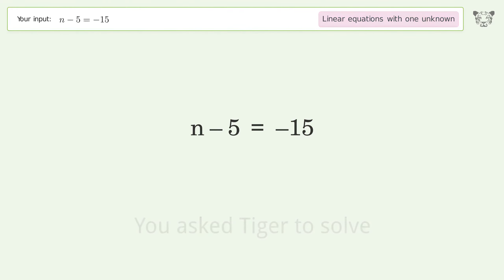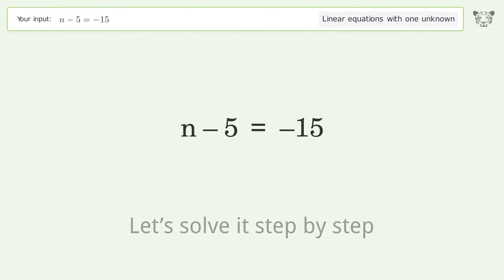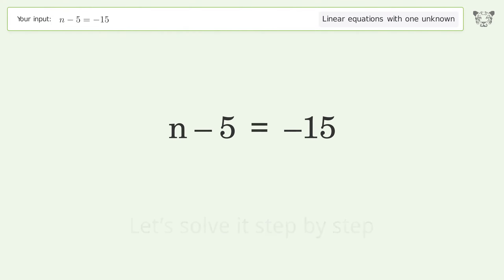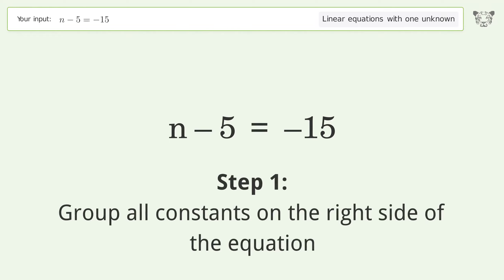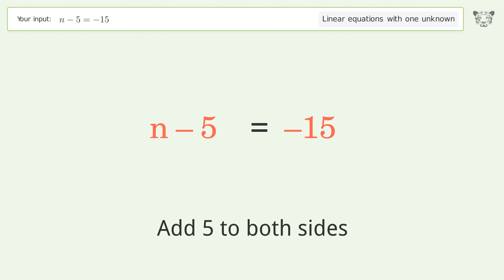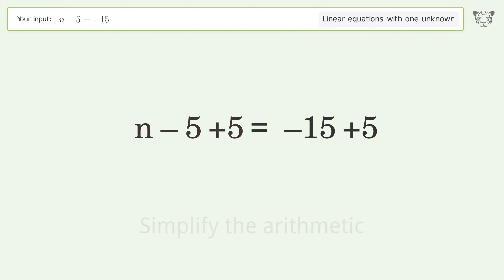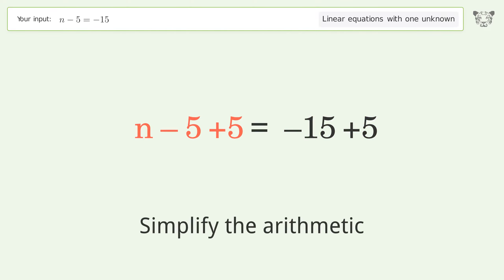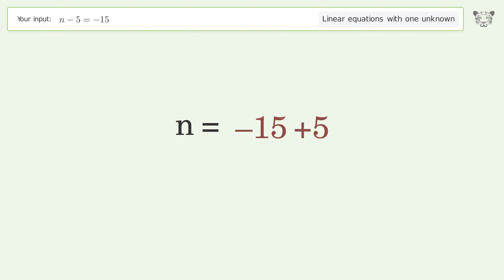Solve n-5=-15: Linear Equation Video Solution | Tiger Algebra